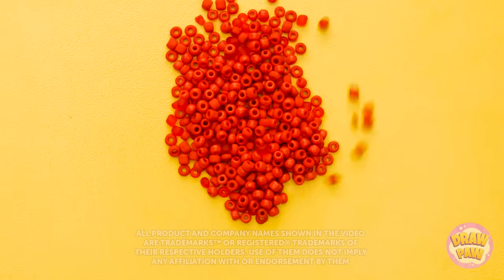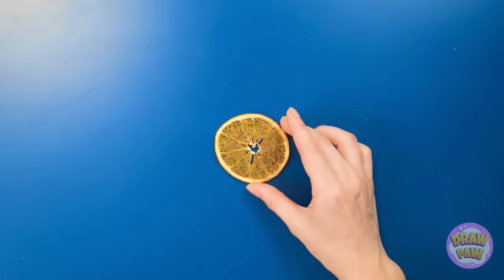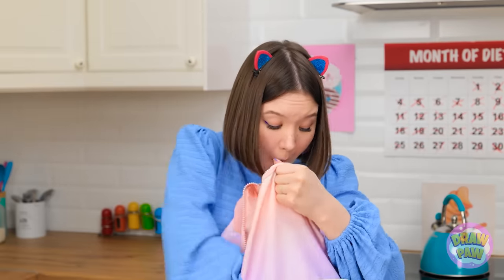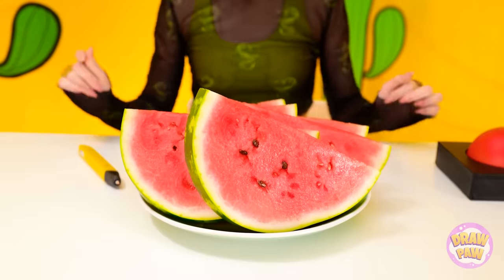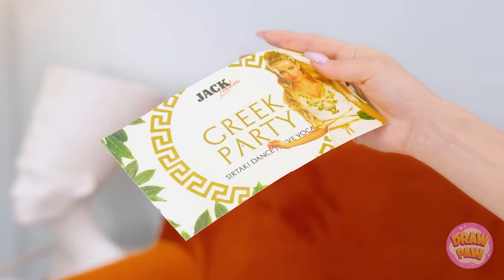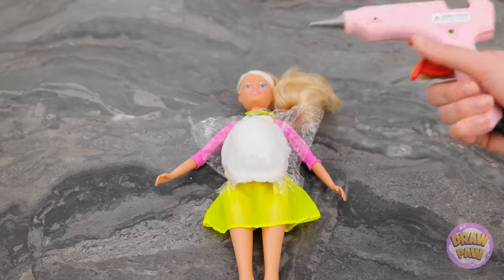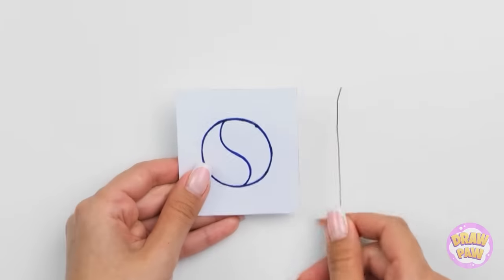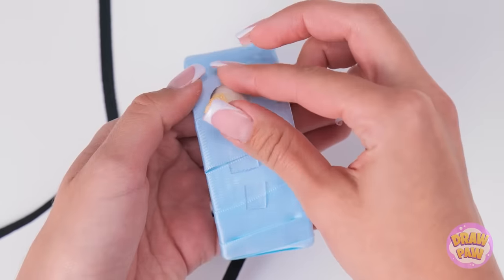TOOL OF THE CHAMPIONS | 3D Pen vs Glue Gun in an Epic Art Duel by DrawPaw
Hello art lovers! ❤️

In this video, you will see how to make amazing crafts using a 3d pen and a glue gun. By the way, what tool do you prefer the most?